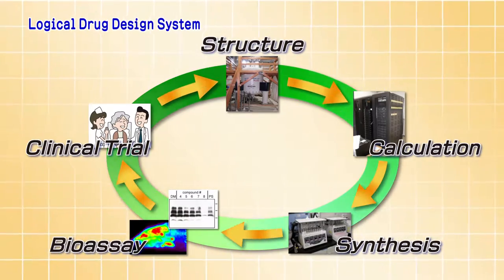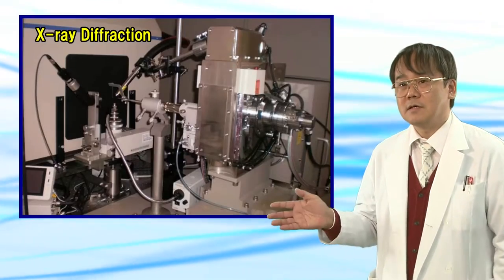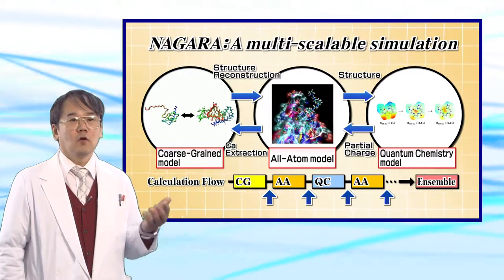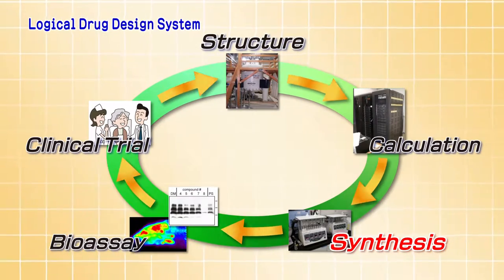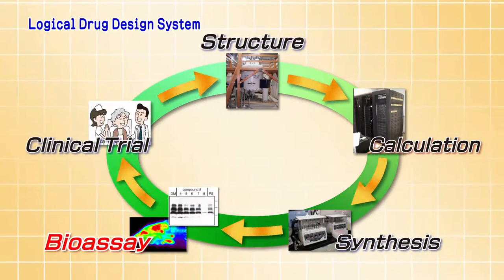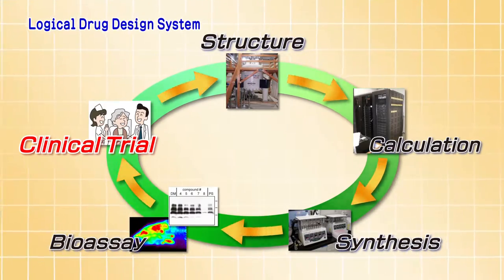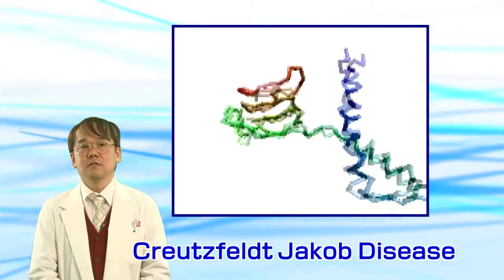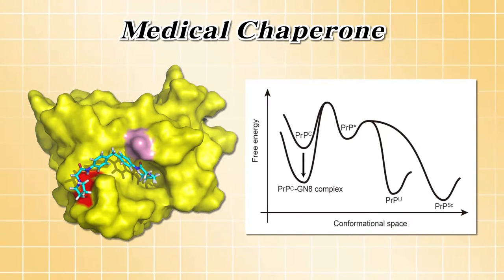There is no disease that does not heal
The United Graduate School of Drug Discovery and Medical Information Sciences
Senior Professor Kazuo Kuwata